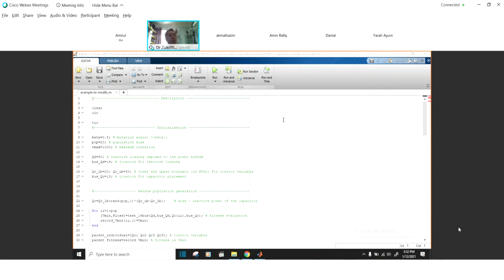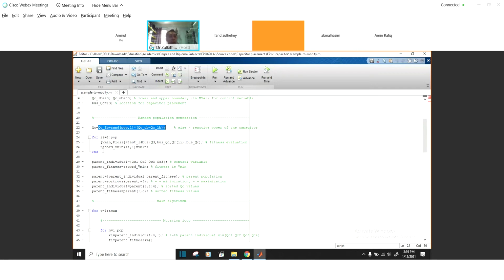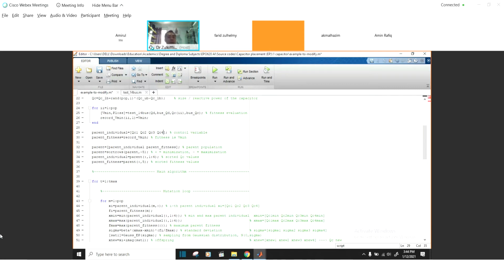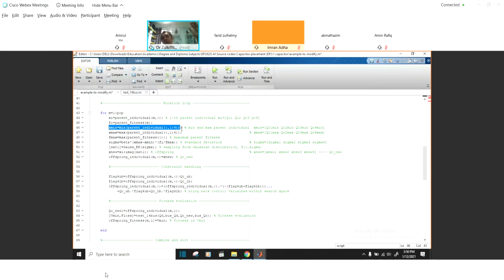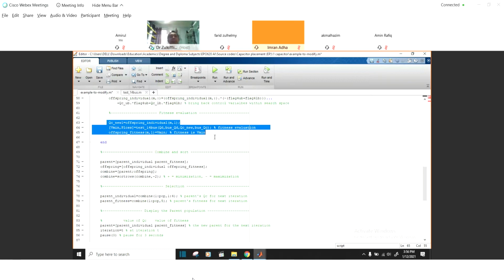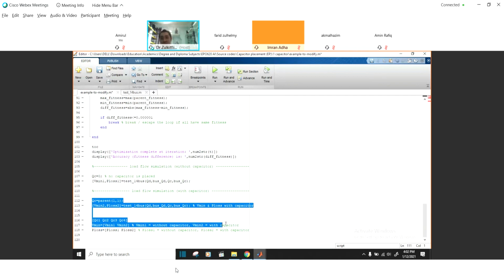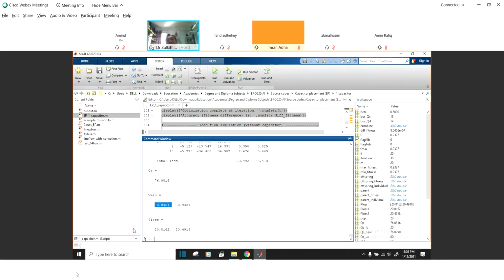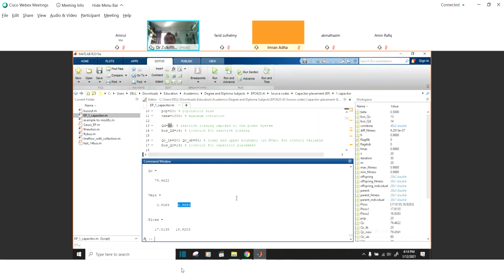Miniproject (Source Codes - EP Placement)